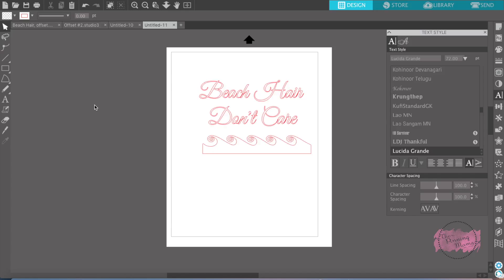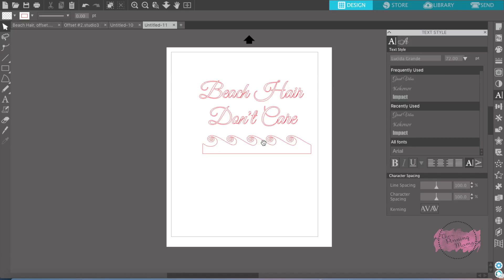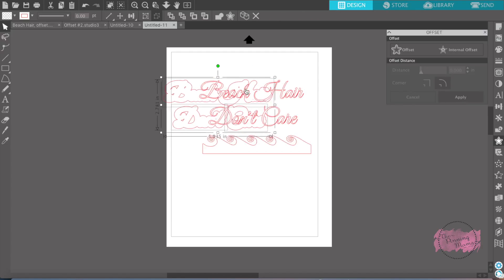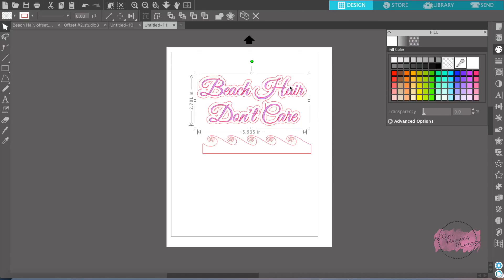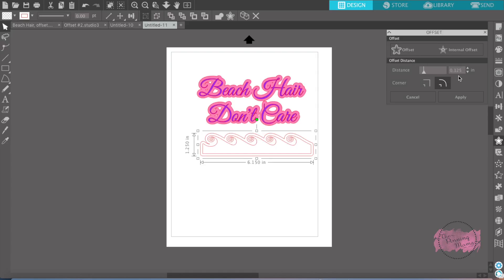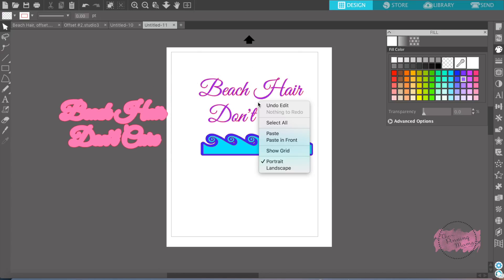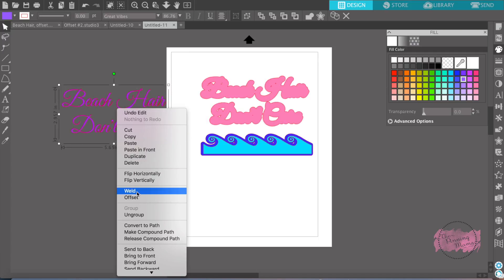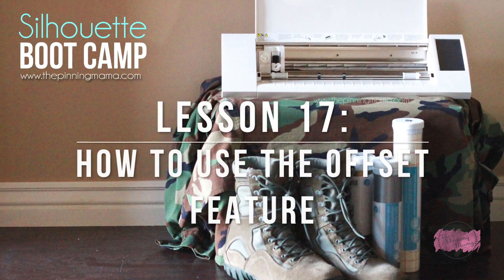Silhouette Offset Feature: How to use it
Silhouette Bootcamp Lesson 17: How to use the Offset Feature in Silhouette Studio Software.  I will walk you through a few examples of how to use it and where you find this feature.  Find the entire post with extra tips and tricks